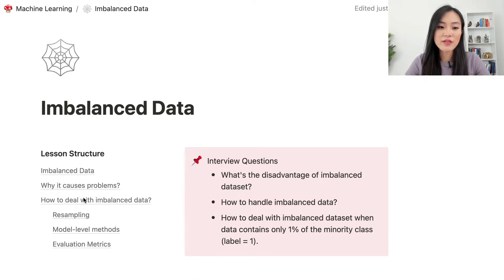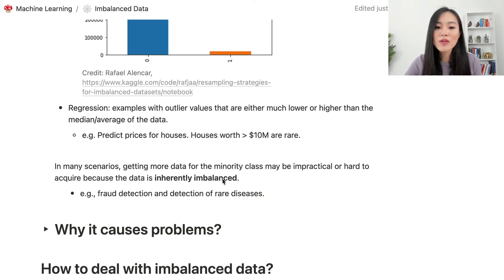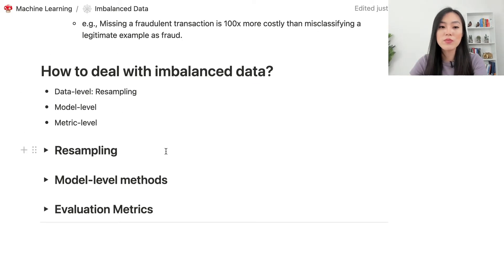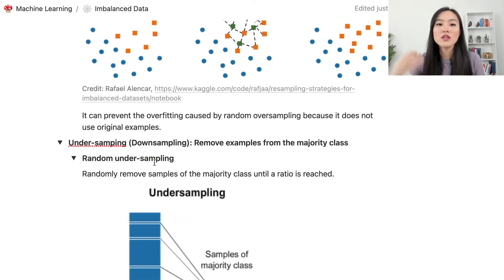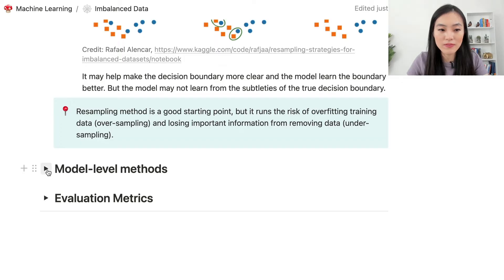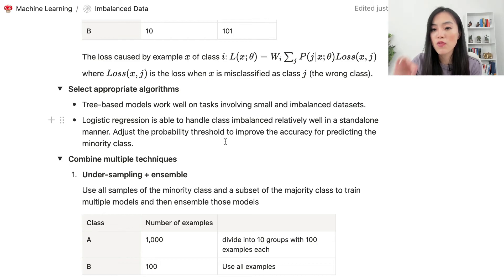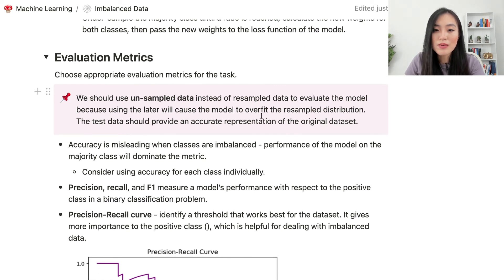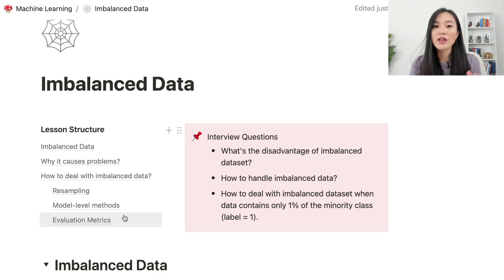Handling Imbalanced Dataset in Machine Learning: Easy Explanation for Data Science Interviews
Imbalanced Data is one of the most common machine learning problems you’ll come across in data science interviews. In this video, I cover what an imbalanced dataset is, what disadvantages it presents, and how to deal with imbalanced data when data contains only 1% of the minority class.

 Contents of this video:
00:00 Introduction
01:20 Interview Questions
01:38 Imbalanced Data
03:15 Why it causes problems?
04:27 How to deal with imbalanced data?
08:13 Model-level methods
11:33 Evaluation Metrics
13:25 Outro